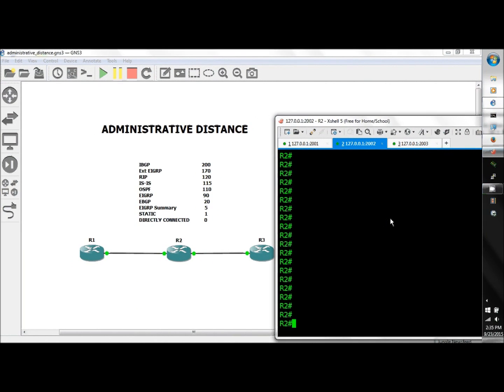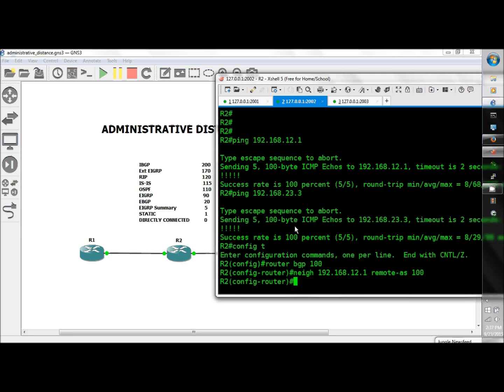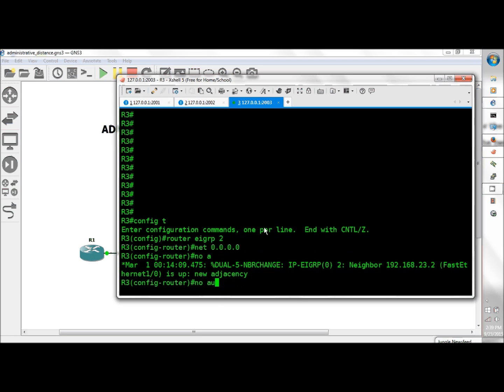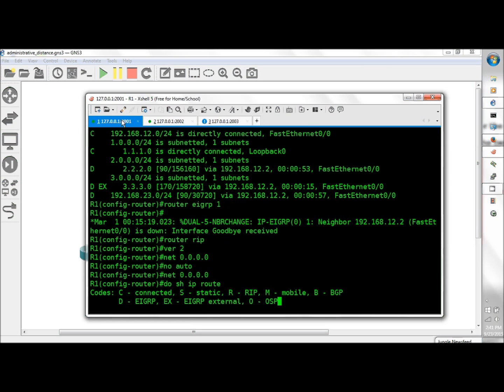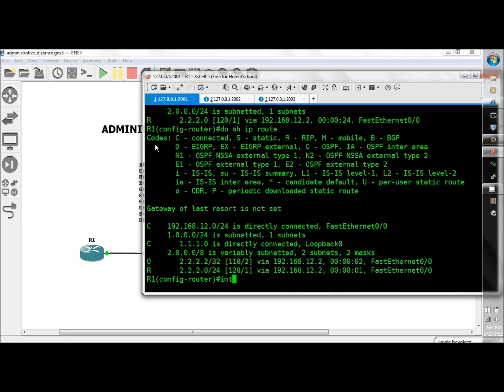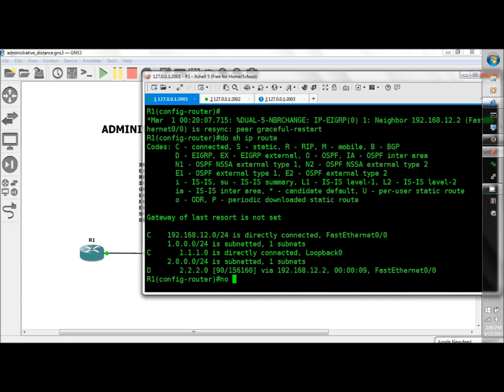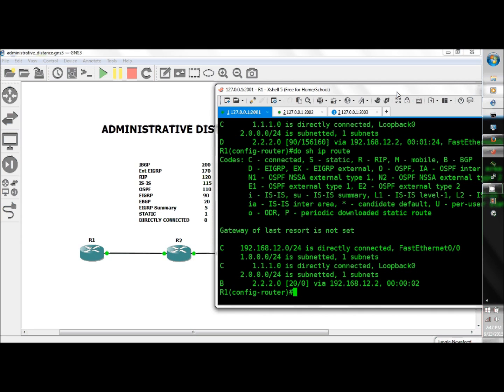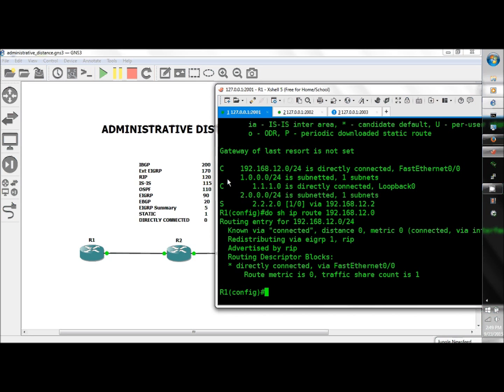ADMINISTRATIVE DISTANCE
Administrative Distance among routing Protocols